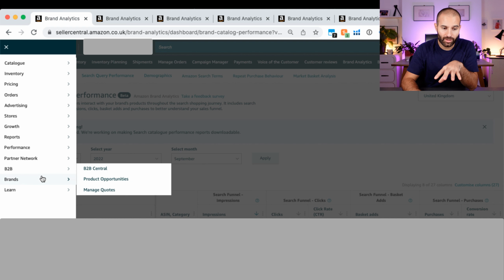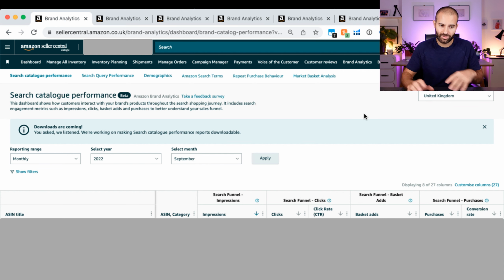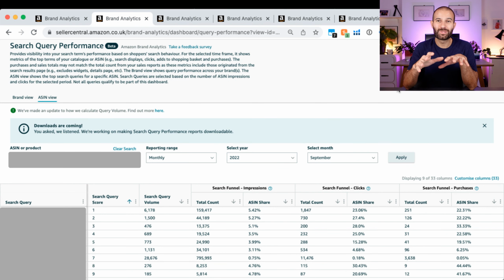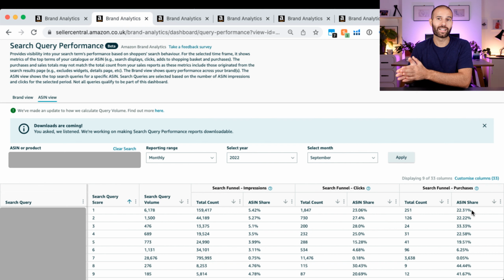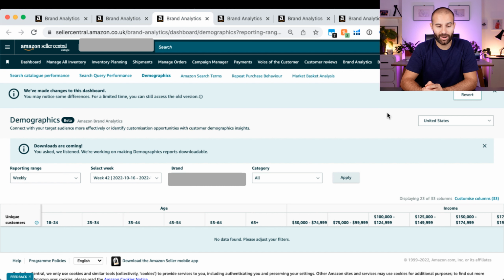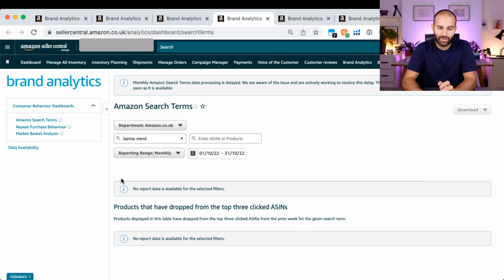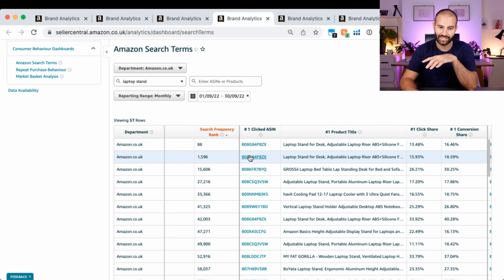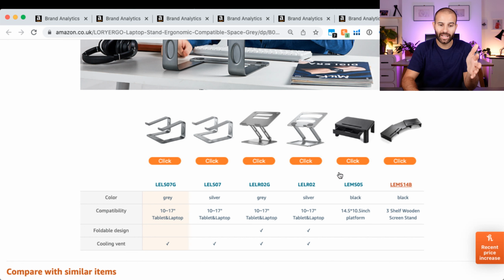How To Use Amazon's BRAND ANALYTICS Tool | Step By Step Tutorial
Brand Analytics is a new tool released by Amazon, inside Seller Central, that gives you access to ACTUAL Amazon data, rather than just estimates that can be found in tools like Helium 10 or Jungle Scout.

This data can be used to optimise your listing and PPC campaigns, as well as discover new products to launch!  So in this video I'll show you, step by step, how to use all of the 6 tools in Brand Analytics.

🕗  TIMESTAMPS 🕗
0:00 Tool Overview
2:05 Search Catalogue Performance tool
5:05 Search Query Performance tool
9:40 Demographics tool
11:40 Amazon Search Terms tool
14:08 Repeat Purchase Behaviour tool
15:30 Market Basket Analysis tool

🔹 PRODUCTS 🔹

🔹 CONNECT 🔹